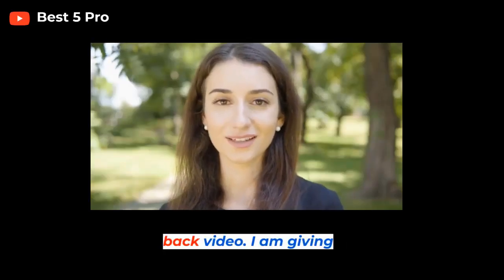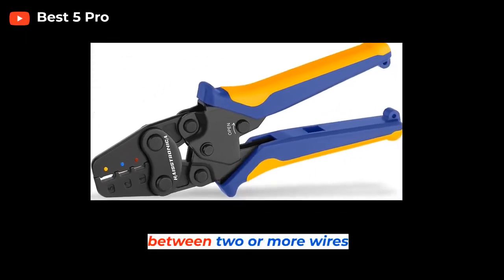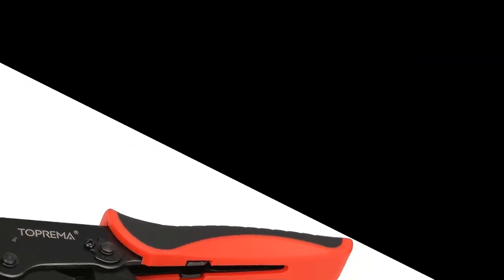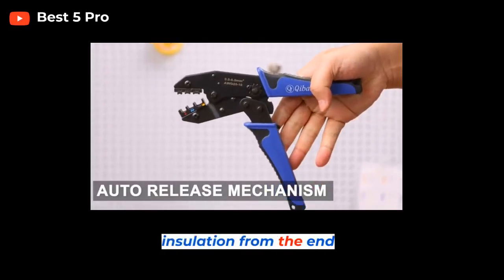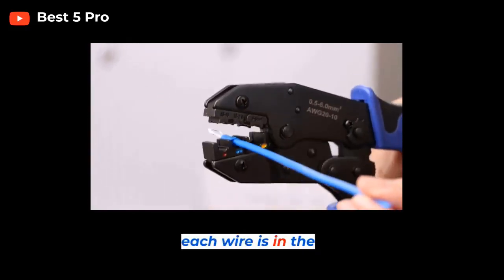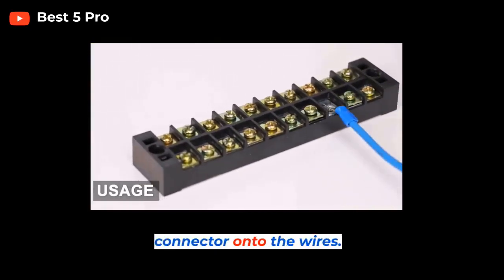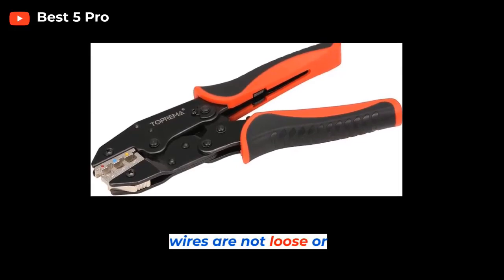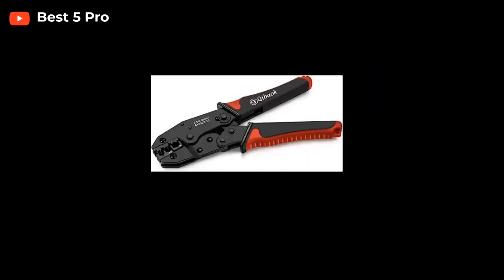The Best Tips: How To Use Crimp Tools 2023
Crimp tools are used to create a secure connection between two or more wires or cables. Here are the general steps to use a crimp tool:

The Best 5 Pro wants to make your life a little easier and help you find better and smarter products. We are tired of seeing big brands pumping out sub-par products. So we have created this channel for the convenience of consumers. The best 5 Pro mission is to help customers make confident purchasing decisions when they don't know exactly what to buy.

designed to provide a means for sites to earn advertising fees by linking to Amazon.com.

Important Notice:
► The following video complies with YouTube Community Guidelines. So, this video is collected from unofficial sources and estimates.